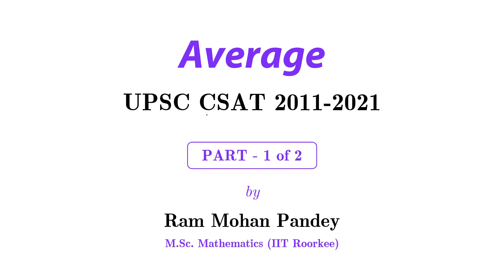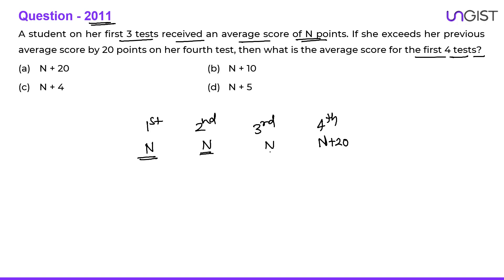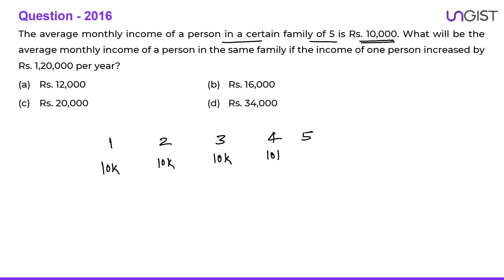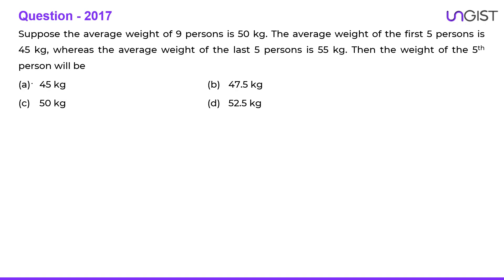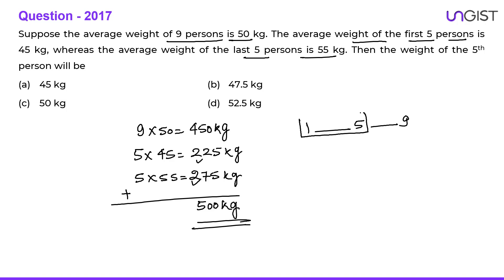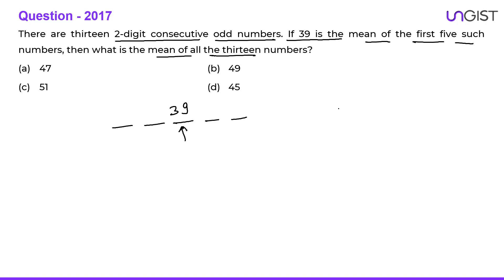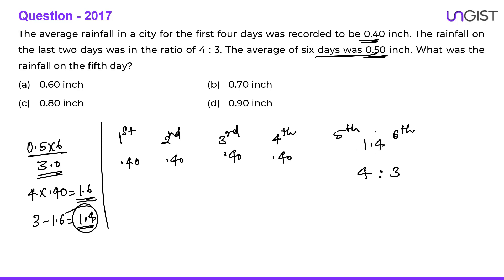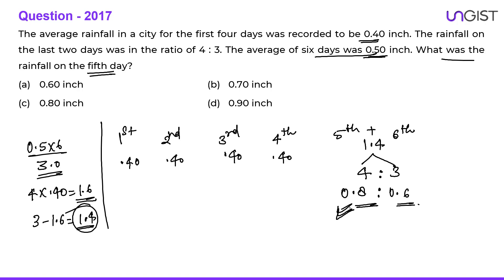CSAT PYQ Topicwise | CSAT PYQ Solved | CSAT Average | CSAT PYQ analysis | RAM MOHAN PANDEY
In this video we have discussed the previous year questions of percentage from 2011 and 2017.

00:00:00 Introduction
00:00:38 csat pyq 2011 paper analysis
00:02:29 csat pyq 2016 paper analysis
00:04:18 csat pyq 2017 paper analysis
00:09:29 what we are offering you
00:12:49 contact us

csat pyq
csat average
csat average questions
csat average upsc
upsc csat average